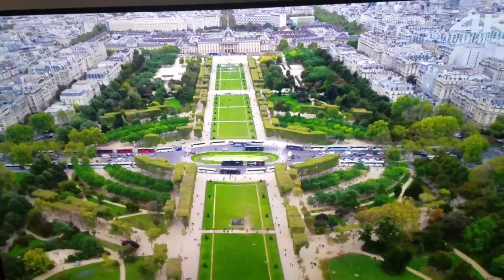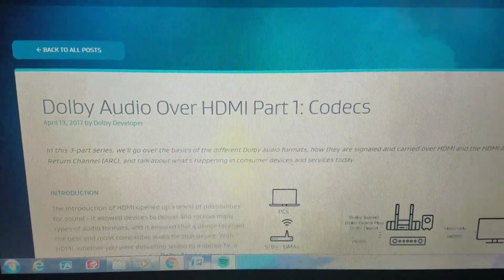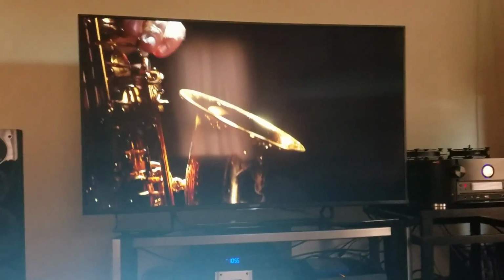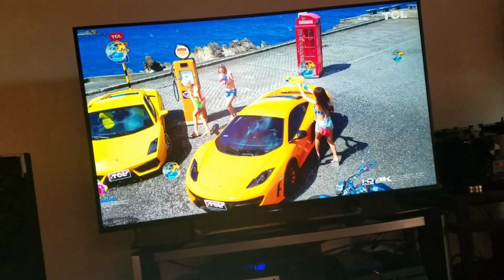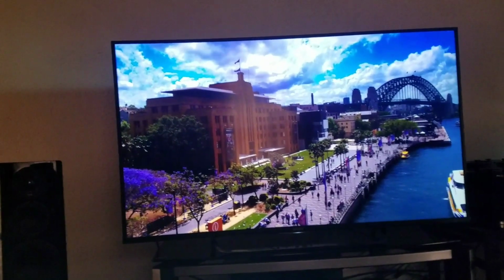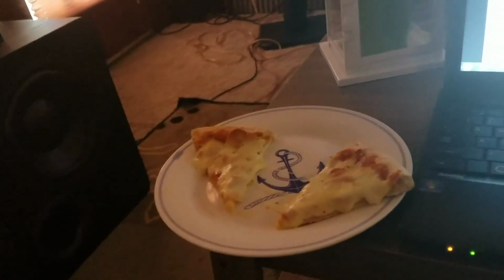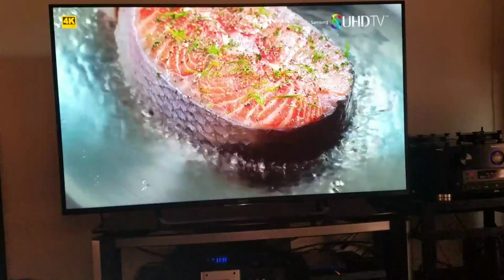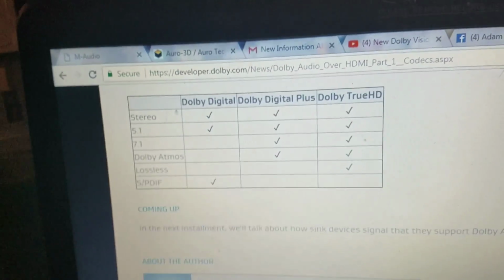What about Dolby Atmos? Dolby atmos codecs explained and how to get or achieve the best atmos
This is a video concerning the fundamental basics of Dolby Atmos and how to achieve it.  The newest greatest addition to surround sound technology has seen in the last 20 years since the debut of Dolby Digital.  High-definition multimedia interface is explained concerning HDMI 2.1 and also audio return channels Arc explained in further depth.  What is necessary to obtain Dolby Atmos what can be turned into it and what things will stop you from getting Dolby Atmos.

In this video I cover the basics of stereo 5.1 audio 7.1 Dolby Digital Dolby Digital Plus Dolby true HD as well of course Dolby Atmos I also cover lossless audio as well as spdif audio concerning digital coax and Optical feeds.  This is a three-part video I will be conducting concerning codecs involved with Dolby audio over HDMI.